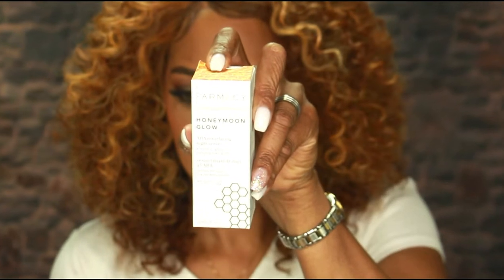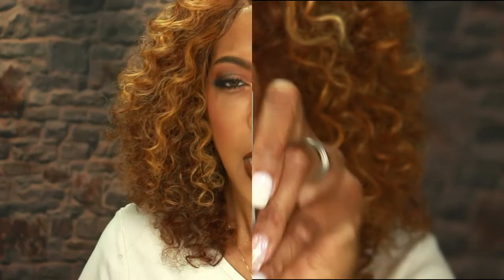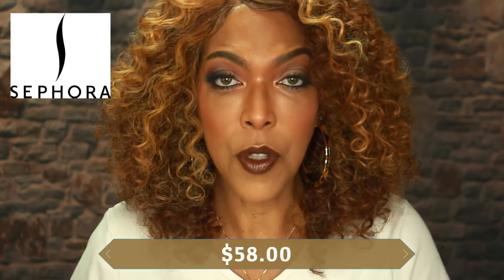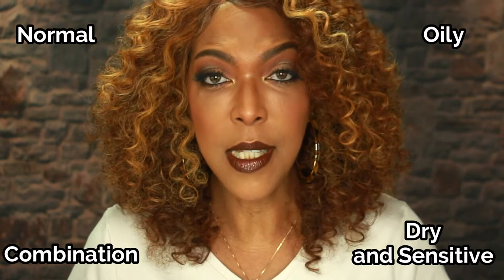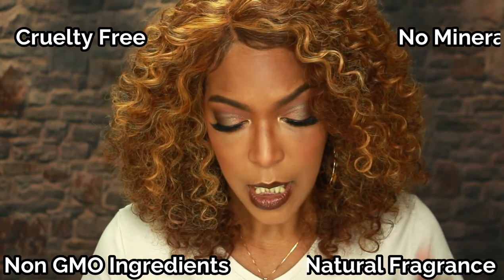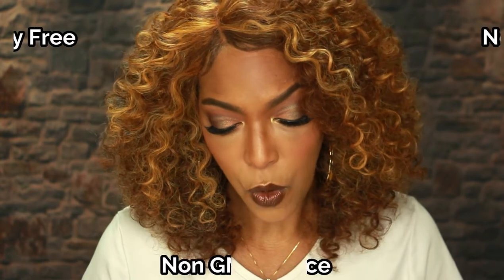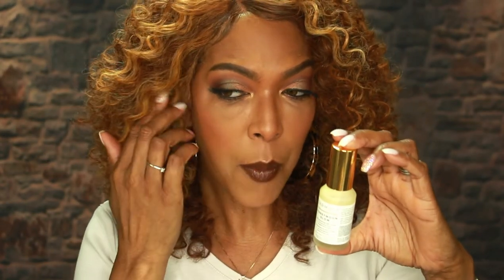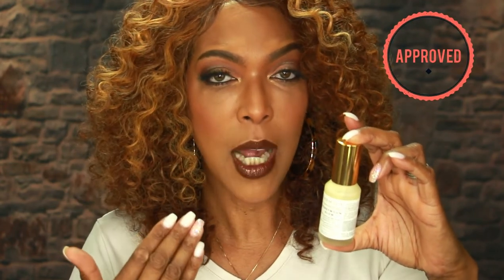✨✨Farmacy Beauty Honeymoon Glow Product Review✨✨ | Overnight Skin Resurfacing | Mature Skin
Equipment:
 Soft Box Lighting

18" Ring Light

Editing Software:
Filmora